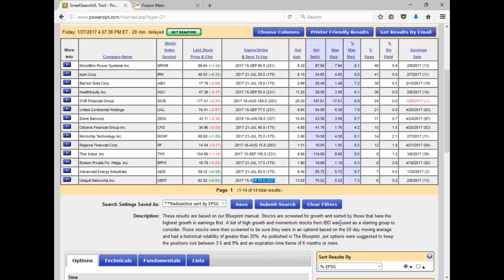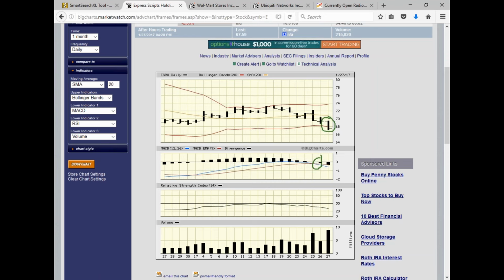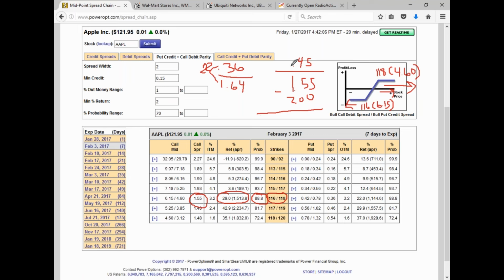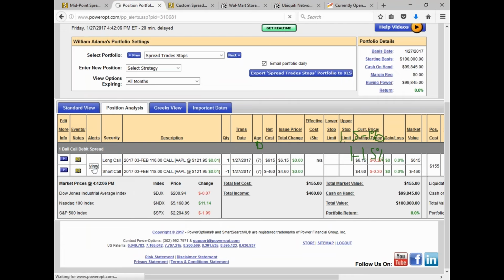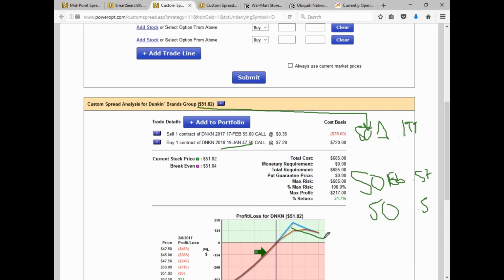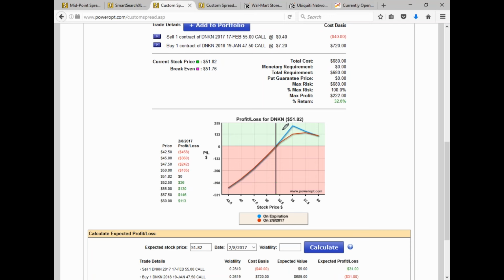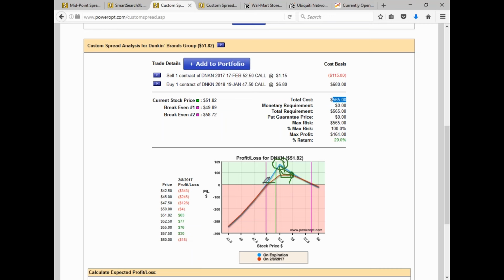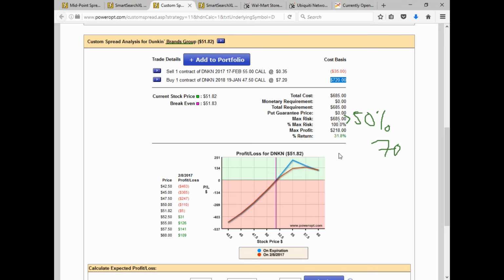Bollinger Bands, Credit and Debit Parity, Diagonal Spreads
This archived webinar from our Open Discussion on January 27, 2017 is a must see.  In this presentation we answered your questions on:

1.  Finding Bollinger Band Breakouts
2.  Comparing Credit and Debit Spread Parity Trades
3.  Setting Alerts for Trade Management
4.  Diagonal Spreads
      - setup, three outcomes at expiration, Lie of Leverage, setting the Search criteria